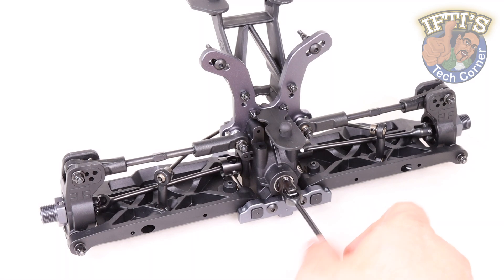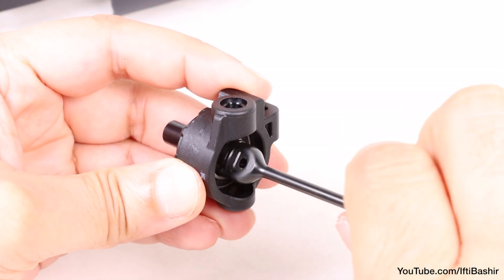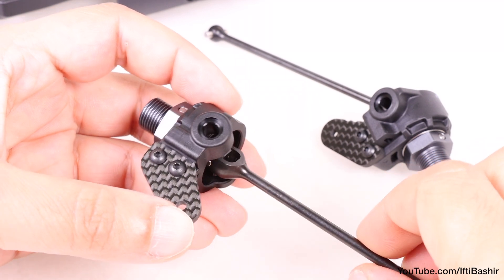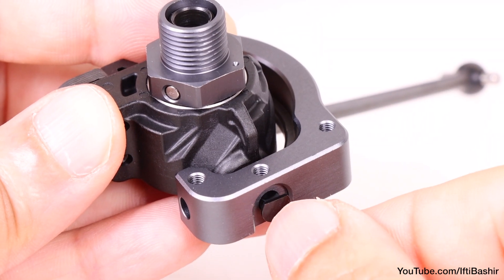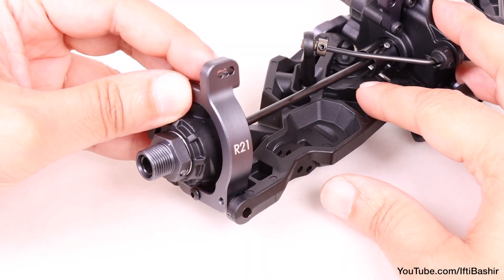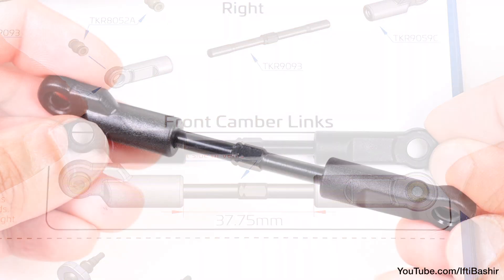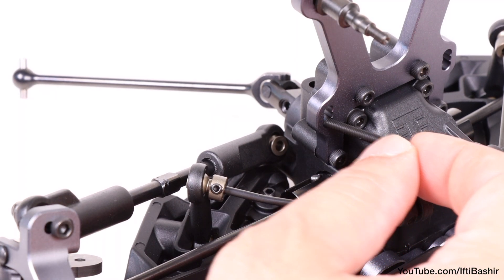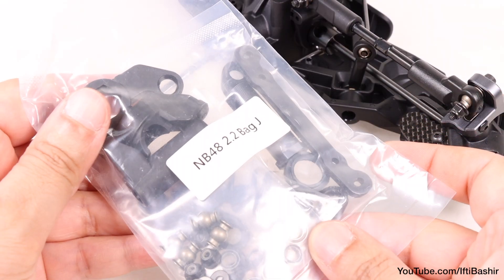#09 Tekno NB48 2.2 - BUILD SERIES - Kit Bag I : Front Spindles / Carrier Assembly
The Tekno NB48 2.2 Nitro Buggy is here and ready to rip up tracks all over the world!